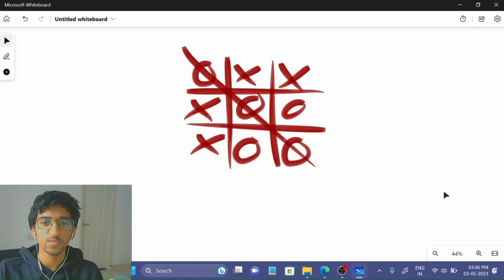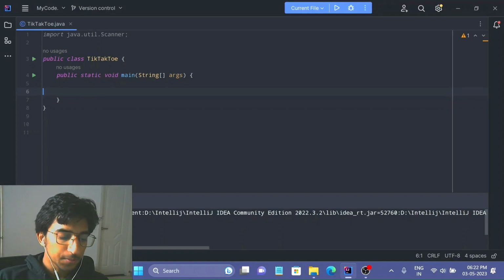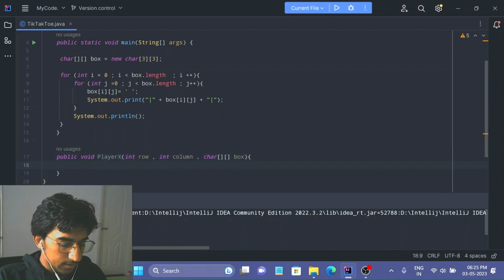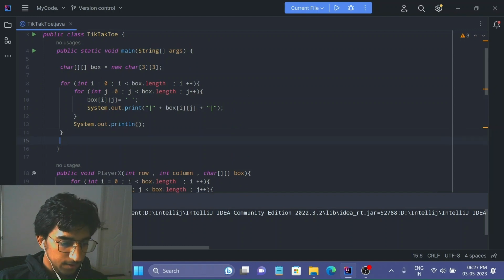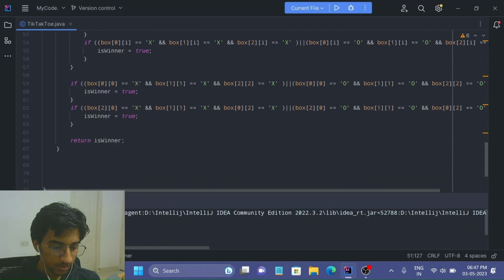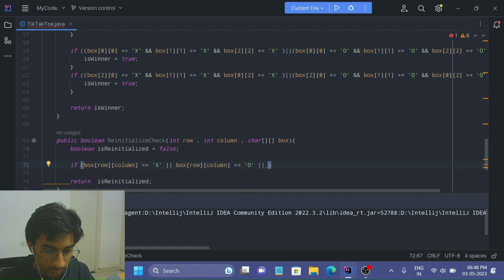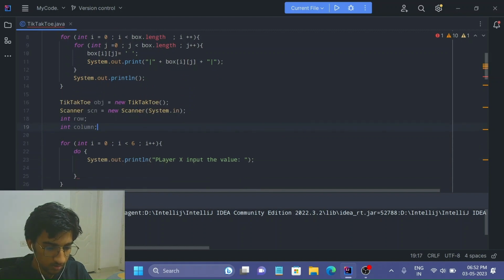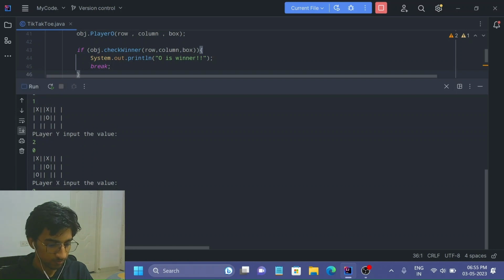Lets Make Tic-Tak-Toe !! Java Tutorial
Hey folks !! In this video, I showed how to make the TikTacToe game in Java.
I hope you will like it and please do give suggestions for improvement.